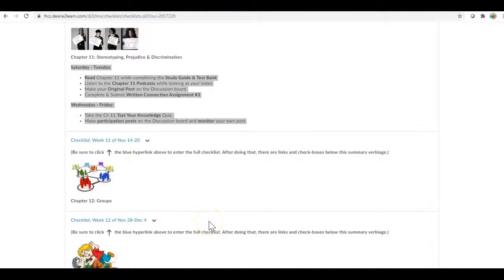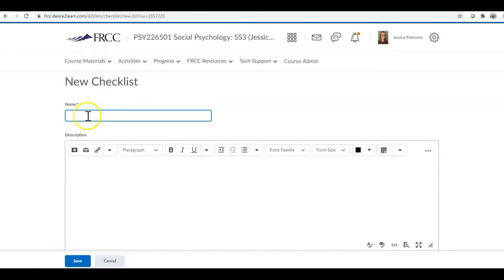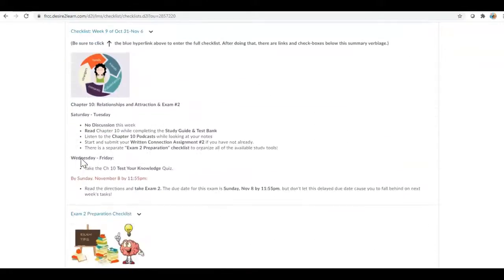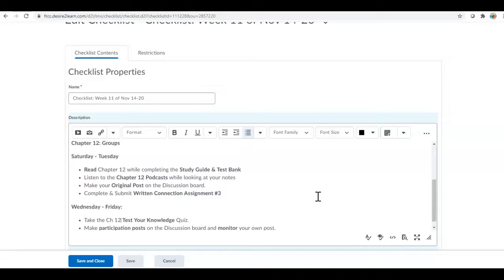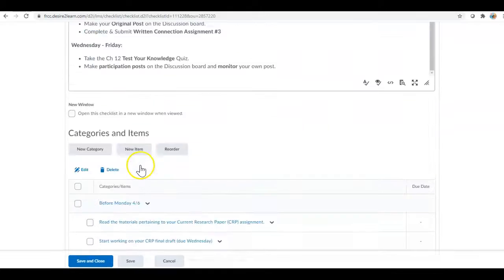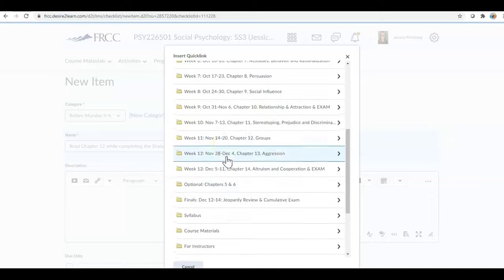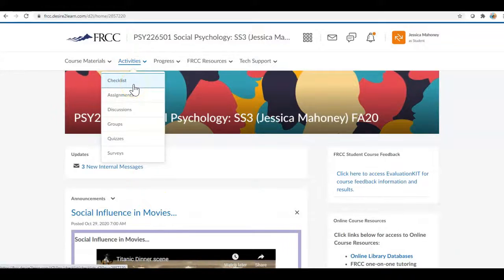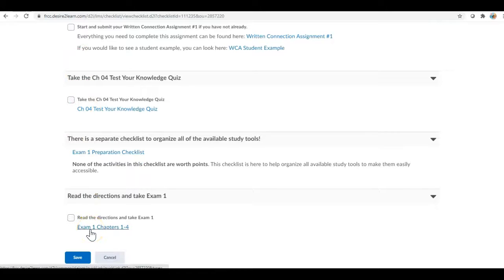Checklists on D2L